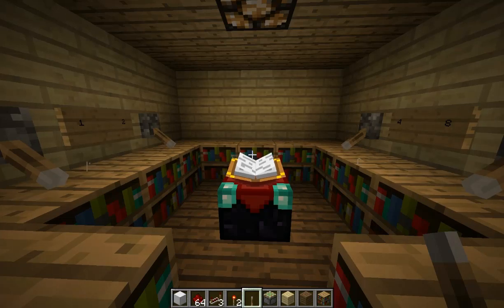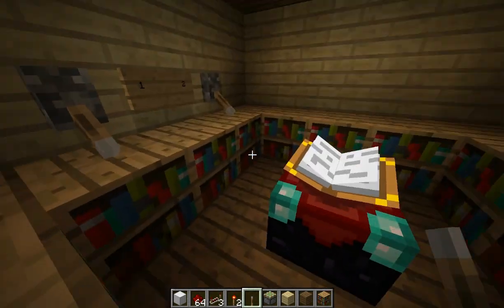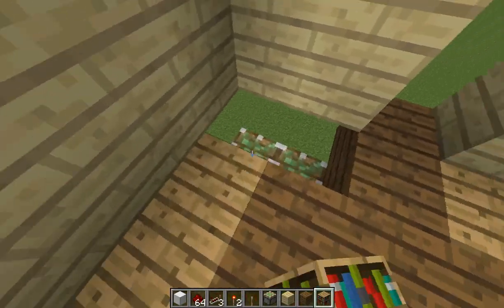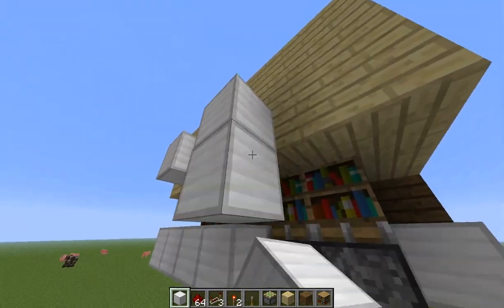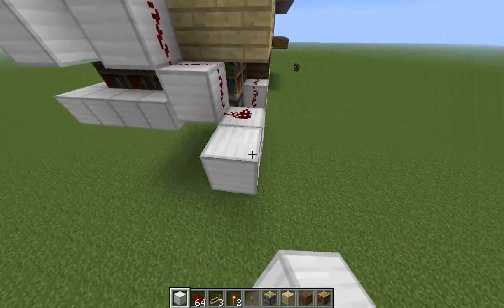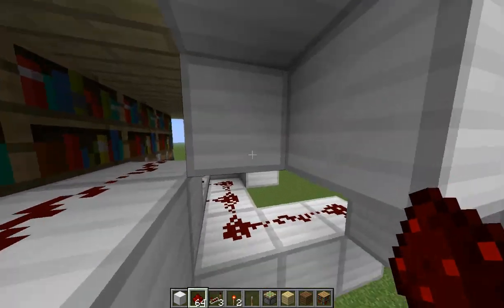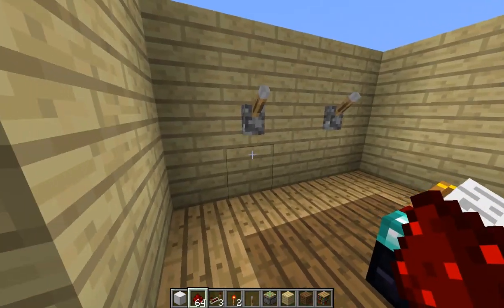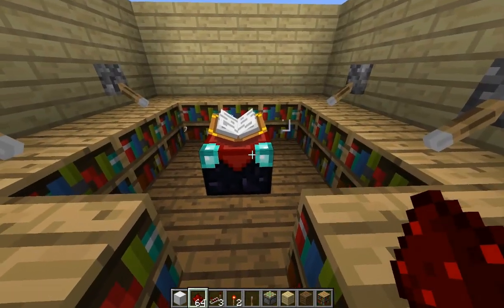Dutchj - Redstone Tutorial: 16-State Enchanting Room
All credit for the idea goes to him!